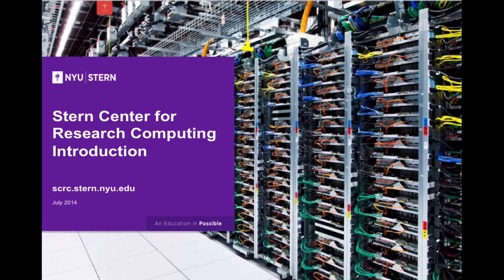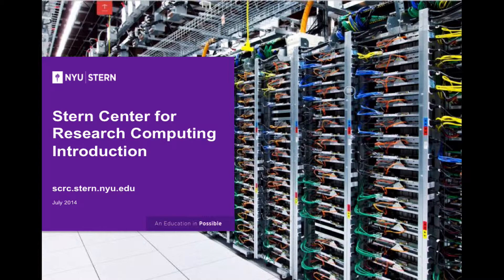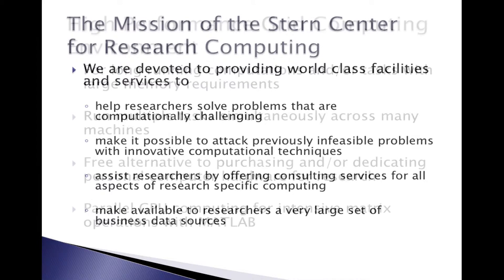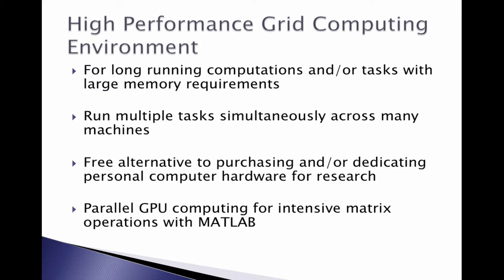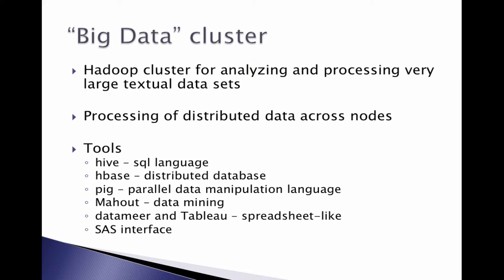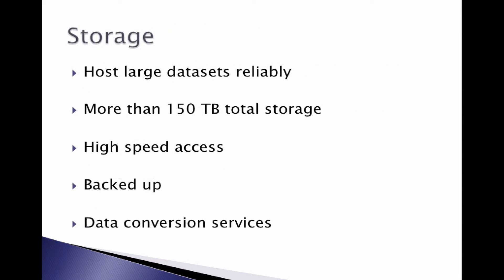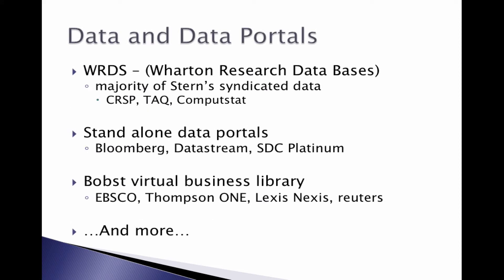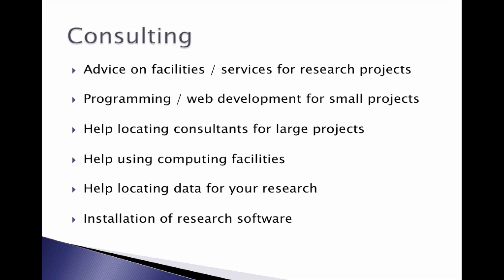Introduction to Facilities and Services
This video is a presentation explaining the research computing resources available to Stern faculty and Ph.D. students.